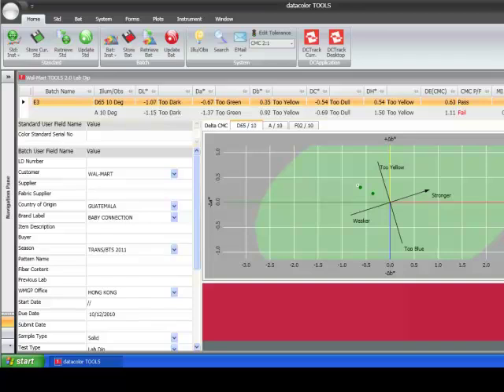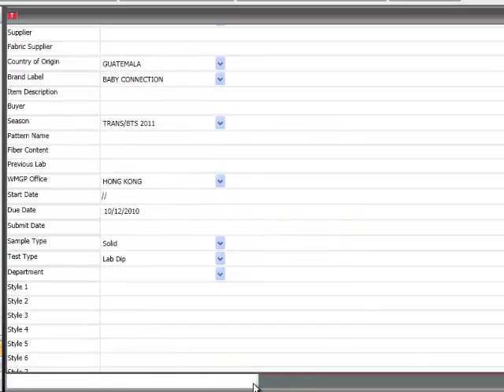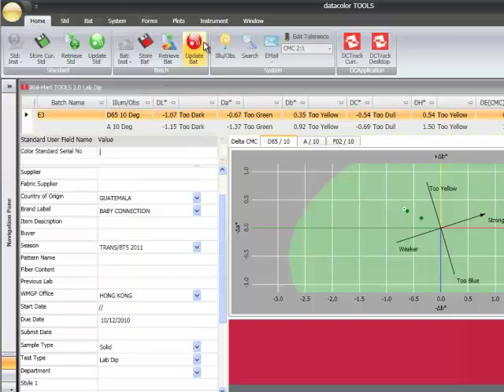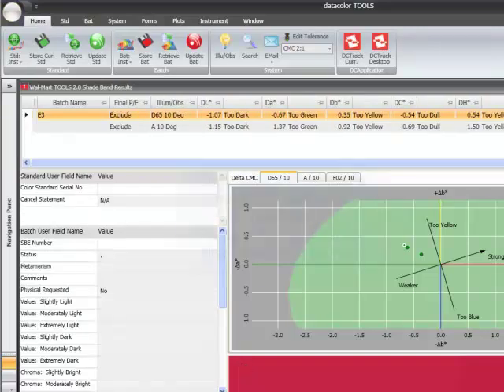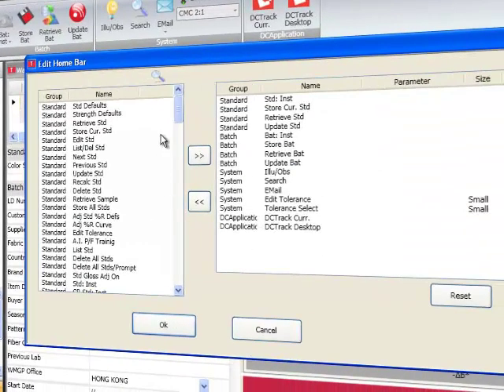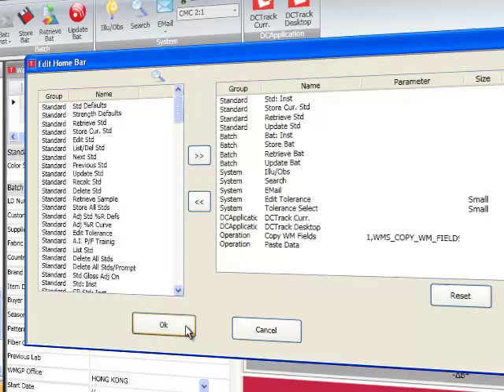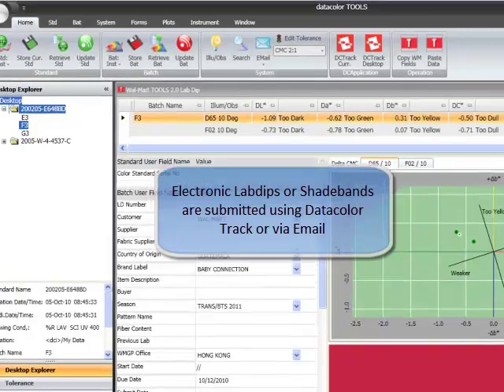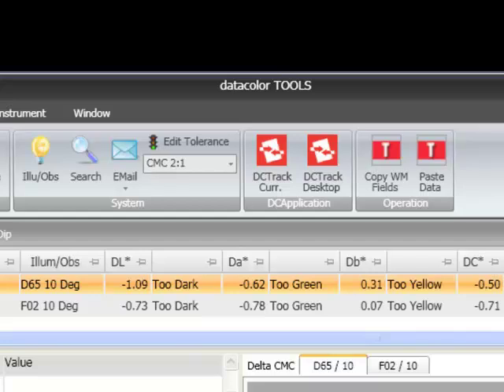Datacolor Walmart Suppliers Basic Training